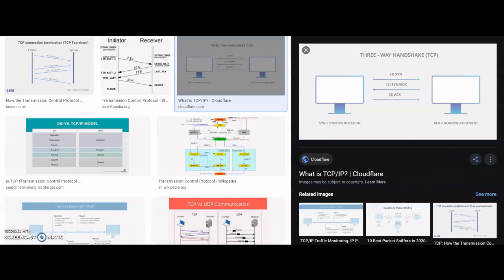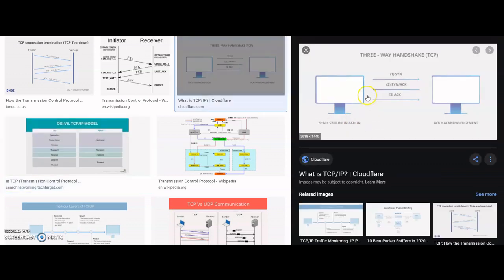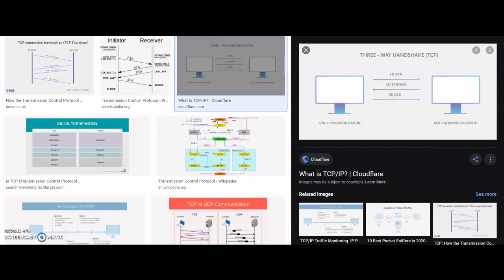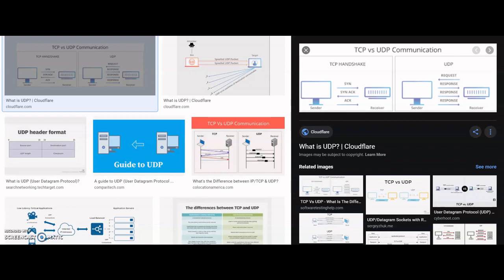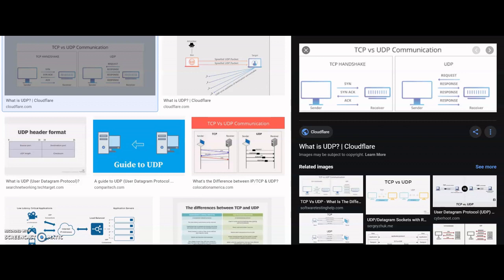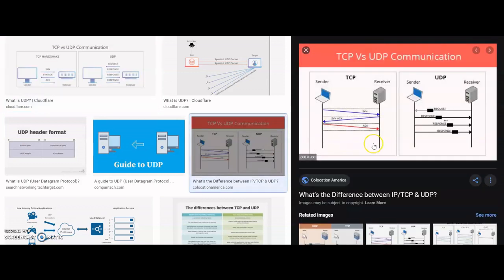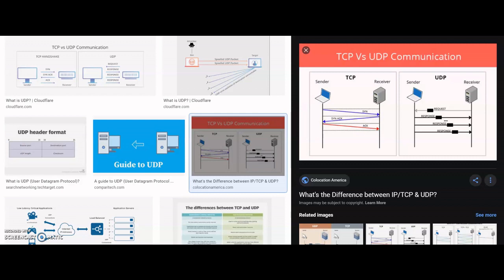TCP vs UDP